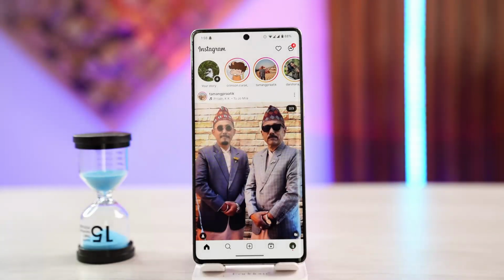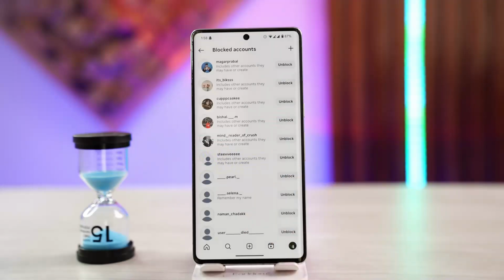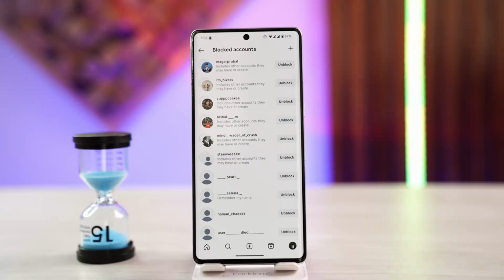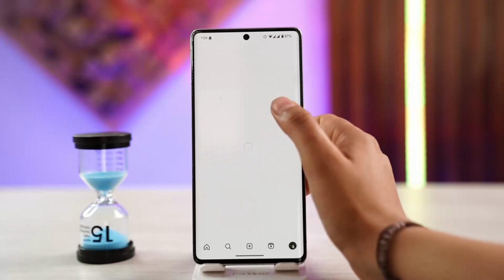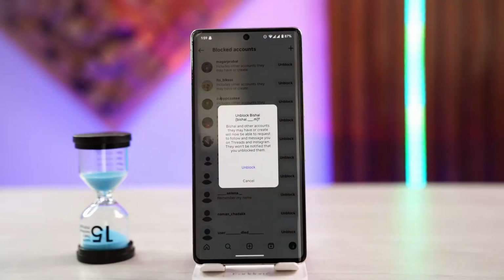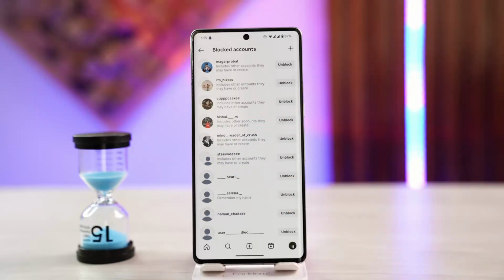How To Find Someone You Unblocked On Instagram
If you've recently unblocked someone on Instagram and want to find their profile again, this tutorial explains exactly how to do it. While Instagram does not provide a list of users you've unblocked, there are workarounds you can use to locate their profile after unblocking them—whether you want to reconnect or simply revisit their content.

First, open the Instagram app and log into your account. From the home screen, tap your profile icon in the bottom-right corner. Then, tap the menu icon (three horizontal lines) in the top-right corner and select Settings and privacy from the menu.

Scroll down to the Privacy section, and tap on Blocked accounts. This section displays all the users you’ve currently blocked. If someone is no longer on this list, that confirms you’ve unblocked them.

To find the user you unblocked, go back to the search tab (magnifying glass icon at the bottom of the screen). In the search bar at the top, type in the username of the person you unblocked. Once their profile appears, you can tap to open it and choose whether to follow them again, send a message, or simply browse their content.

Keep in mind, unblocking a user doesn’t automatically restore any previous follow status. You’ll need to manually follow them again if you want to reconnect.

Also, if you can’t remember their exact username, try checking mutual friends’ following lists or past comments and tags if you interacted before.

Timestamps:
0:00 Introduction
0:16 Navigating to Blocked Accounts
0:42 Confirming Unblocked Status
1:22 Searching for the Unblocked User
1:33 Conclusion